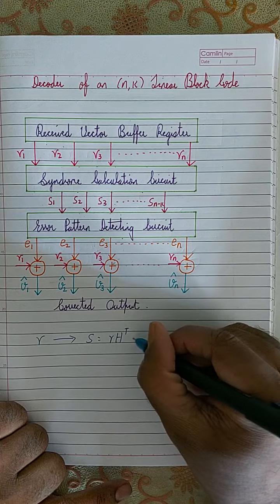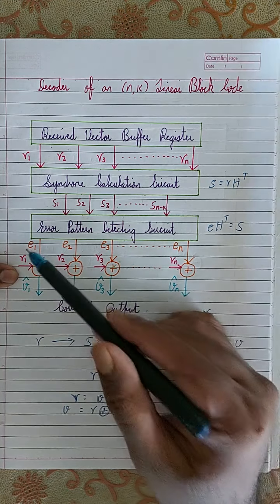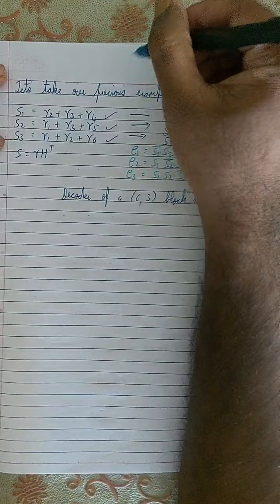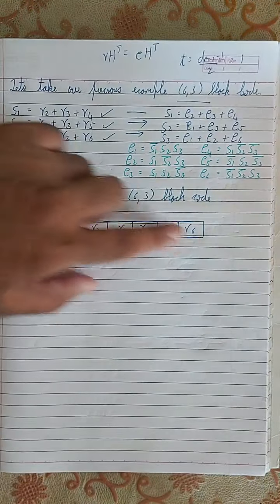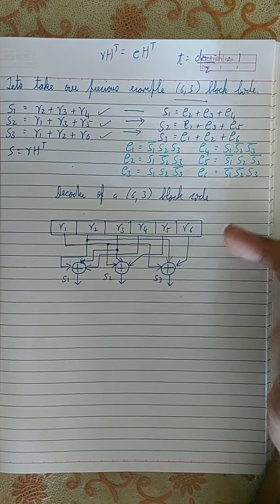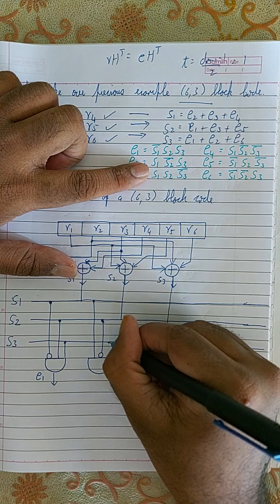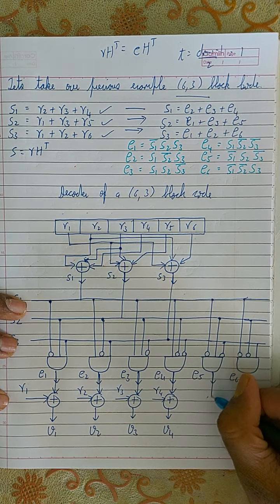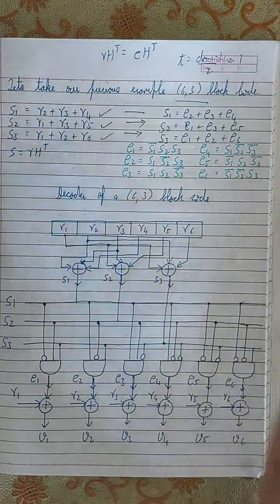Decoder of n k linear block code